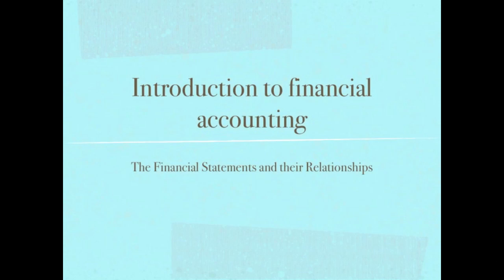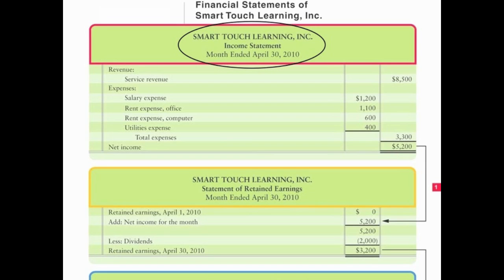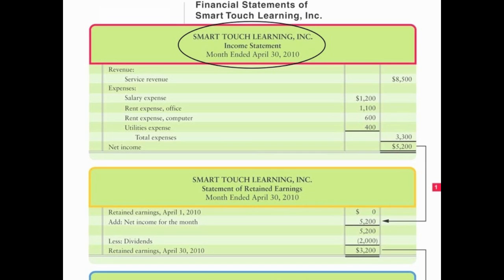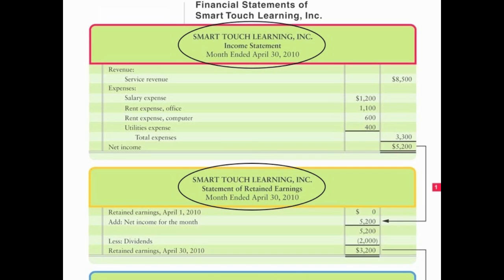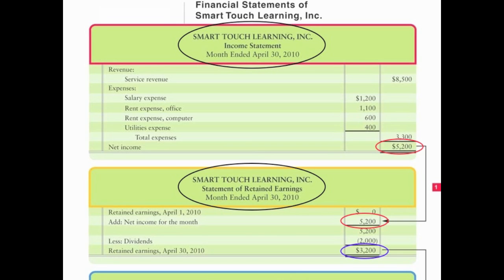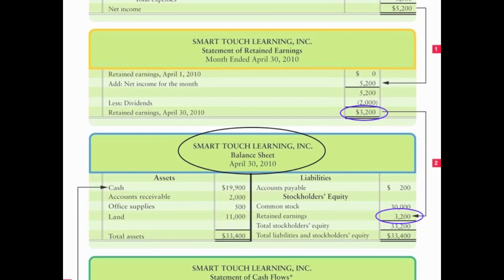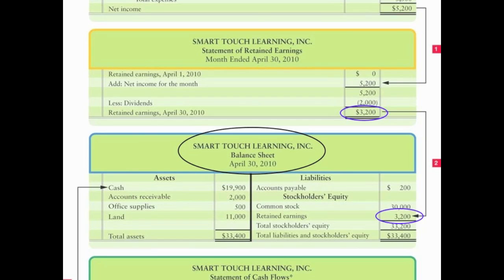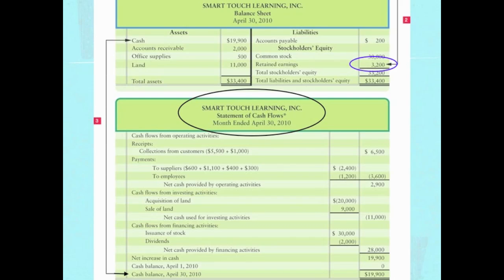Financial Statements: Income, Retained Earnings, Balance Sheet, Cash Flow - Accounting video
"What is Financial Accounting and Bookkeeping" - eBook JUST RELEASED!

ONLY $.99 @ (FREE Sample - see details below)

"What is Financial Accounting and Bookkeeping" is available in multiple formats including Kindle, iPad/iBooks, Kobo, Sony Reader, Nook, and PDF!

"What is Financial Accounting and Bookkeeping" introduces integral accounting vocabulary, concepts and principles to give a foundation for learning accounting. Using conversational style language, the discussion on the differences in financial and managerial accounting give the reader a clear understanding of what financial accounting is.

"What is Financial Accounting and Bookkeeping" provides step-by-step guidance through the accounting equation: (1) how to use the accounting equation in analyzing business transactions, and (2) using the accounting equation and transactional data information to later prepare financial statements and how those financial statements are linked together.

"What is Financial Accounting and Bookkeeping" contains an accounting quiz and example accounting exam questions, with solutions, and a glossary of terms.

discusses the four financial statements, what the statements are made up of and how all the statements are related. There are four financial statements: Income Statement, Statement of Retained Earnings, the Balance Sheet and the Statement of Cash Flows. These financial statements have a relationship that not only binds them together but requires creation in a specific order.

Net income from the income statement is the difference between revenues and expenses. This number, net income, is then carried over to the statement of retained earnings to derive ending retained earnings. The ending retained earnings is then used in the owners' equity section of the balance sheet.

Recall that the balance sheet is also the accounting equation and can be presented in one of two forms: report form or account form.

Other videos in this series:
Part 1: Accounting Terms and Principles
Part 2: The Accounting Equation
Part 3: Revenue Recognition Principle and Matching Principle

Thank you all for your wonderful support. Because of your support we have been able to reach and help numerous accounting students. Please continue to be a part of our mission to help other accounting students be successful by giving our videos thumbs up and adding our videos to your favorites.

Please note that videos may require Flash media and may not play on devices without Flash capabilities (i.e. iPad). to watch the videos on non-Flash devices.